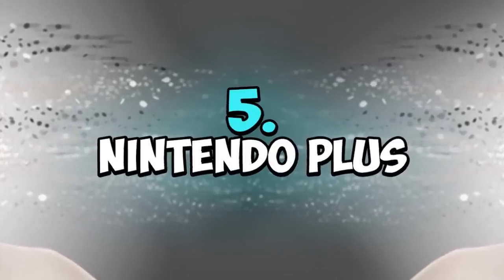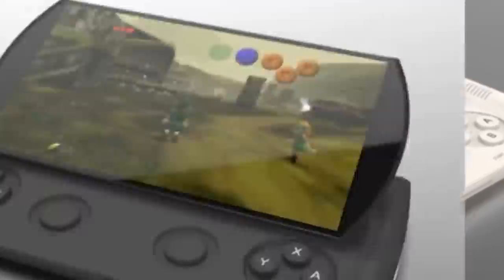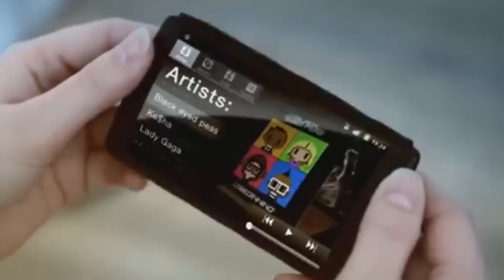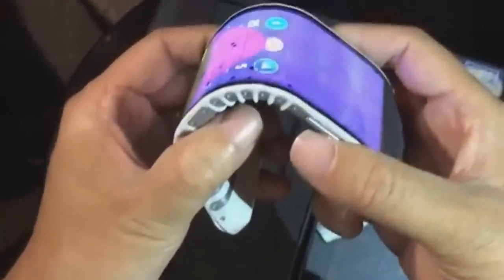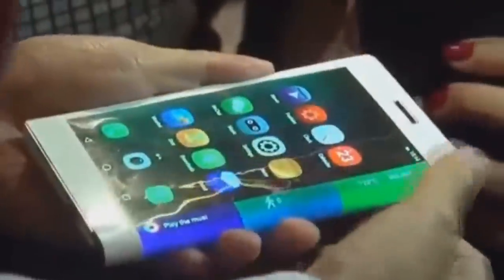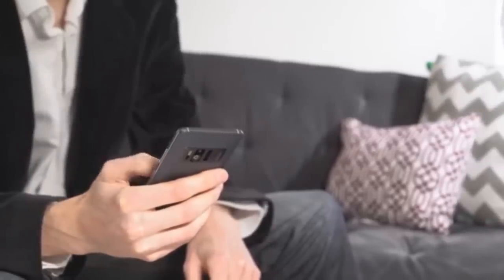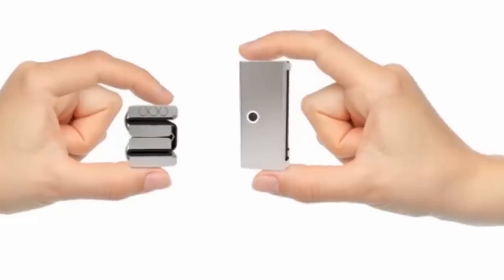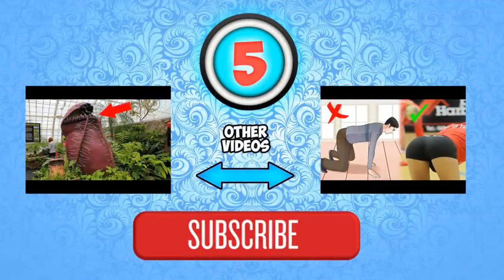5 Smartphones You Won’t Believe Actually Exist!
1. The DRAS Phone

Phones keep getting bigger and screen real estate is increasing with each new phone release. However, compromises have to be made on the phone’s portability. Putting a new iPhone in your pocket is becoming more of a daunting task. The DRAS phone design addresses this by combining a foldable screen and a solid frame to allow it to be unfolded into a compact standard format. This allows the user to check messages, time or even fold it into a mini-phone that fits perfectly inside your pocket. The use of the flexible touchscreen interface is the most attractive and innovative feature of this phone, using sensors to detect finger force to allow folding without affecting the touchscreen performance.

2. Zenophone Ar

This phone looks normal at first site. The large 5.7-inch screen, quad-core processor and quad-HD resolution are now standard technologies and features that come with every premium phone. However, it is one of the first phones to use the new Google technologies Tango and Daydream make it even more exceptional. The exciting augmented reality (AR) technologies use motion and tracking sensors, high resolution cameras and artificial intelligence to determine the physical surroundings around you then uses an infrared projector to give you the immersive experience of augmented reality, making it feel like an episode of Star Trek every time you use this phone.

3. Lenovo Cplus

Curved screens are becoming a feature that some phones are beginning to spot. Lenovo decided to skip the whole curved phone phase and introduce a bendable phone that can also double up as a watchband. It uses a flexible screen and a segmented body to allow the phone to bend without breaking. Officially known as the CPIus, it will come in two sizes, large and small. Although not in production, people who tested it said it was quite the fete to place traditionally inflexible phone components such as a battery in a bendable chassis without damaging anything. There have been concepts of such technology but the CPIus are the first to have unveiled demos and hopefully, this phone will reach the market.

4. Triple-display Flip

Called the Flip by designer Kristian Ulrich Larsen, this phone spots a triple display running stock Android that pops out into a tent-like structure and can collapse into a standard curved phone. It can even fold out like a book. It has 3 flexible curved Super AMOLED covered by Gorilla Glass for touch input and even has a full QWERTY keyboard if you look hard enough, with steel mesh at the hinges and an aluminum case allowing the phone to be flexible yet strong. It can be configured to take up to six different positions, so you’ll never get bored with just one.

5. Nintendo Plus

The recent Nintendo Switch has been the best-selling gaming console in the new generation of console, but what would Nintendo need to leap in front of Sony? Maybe a Nintendo smartphone? That was what designer Giuseppe Avanzato proposed. Dubbed the Nintendo Plus, this phone uses Android Marshmallow and a Qualcomm Snapdragon 820 processor with a 5.1 inch Full HD AMOLED panel. The native emulators of famous Nintendo Consoles are the neat tricks this phone is hiding. It has a kick slider and a rotation opening mechanism that lets you spin the screen however you like it. It has dedicated gaming buttons including 4 action buttons, a D-pad and two thumb sticks that can be removed. It doubles up as a phone, with a 3000mAh battery, 12-megapixel camera and a hidden SIM slot with a stylus pen. Now that’s awesome!